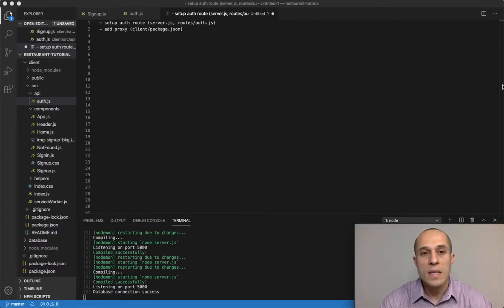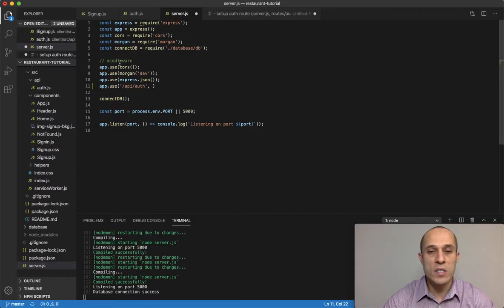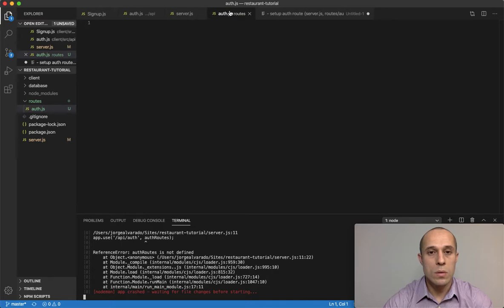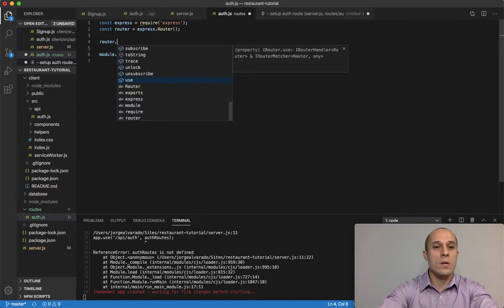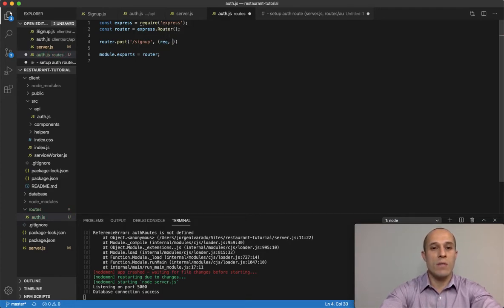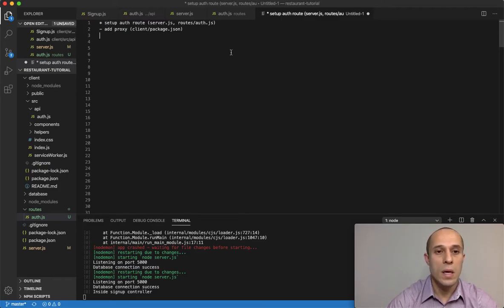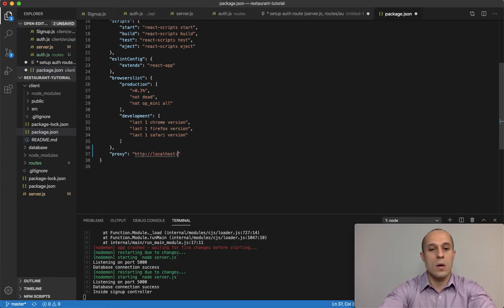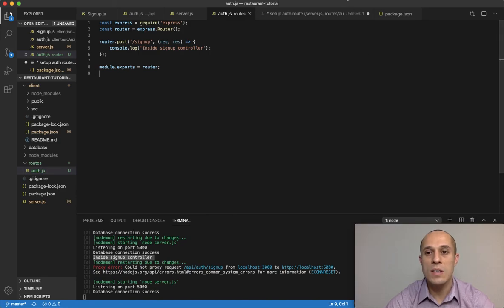[11] Setup signup route for API - Ecommerce Tutorial using MERN Stack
In this tutorial I begin to setup my backend route for signup component.